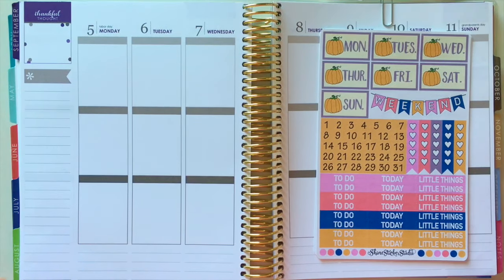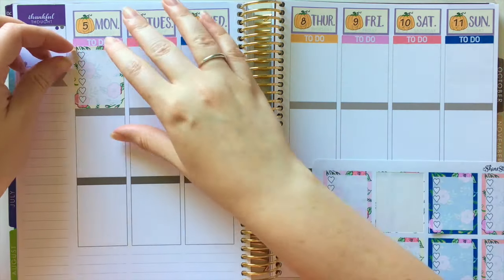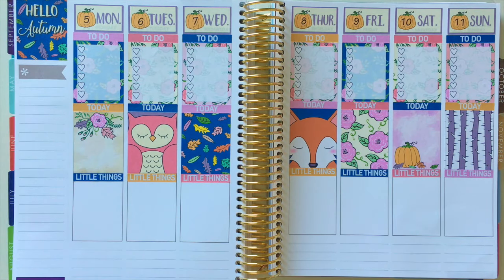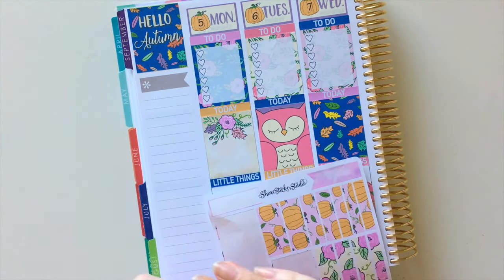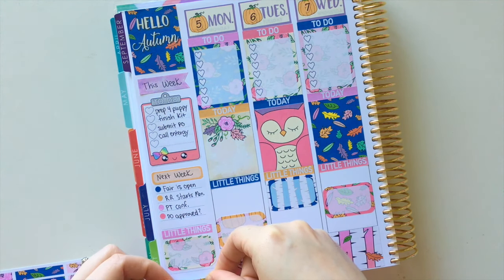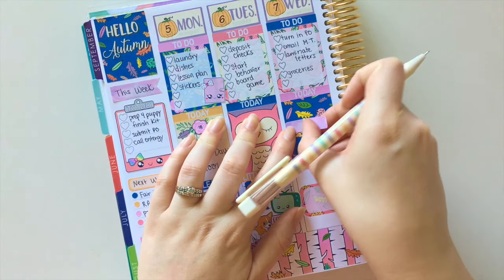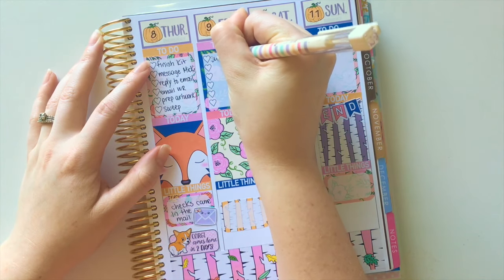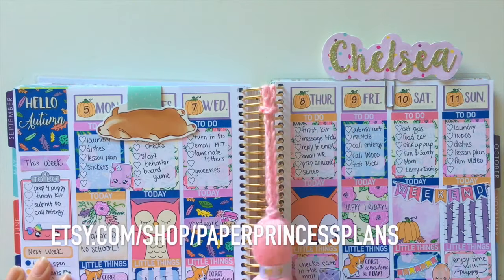Plan With Me, Week 36 FALL KIT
Here's the links to the shops I featured in the video:

-Shine Sticker Studio

-Paper Princess Plans

---We will be hosting a giveaway on our IG for one of these fall kits very soon!